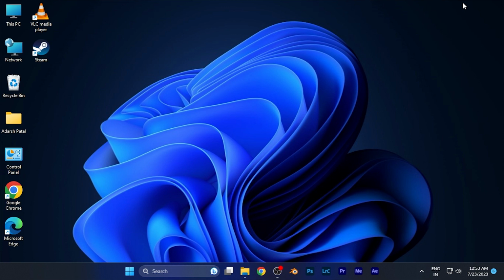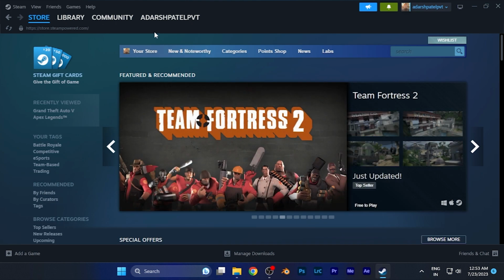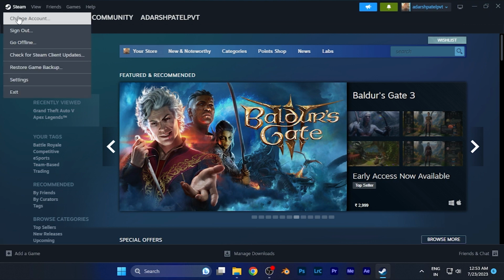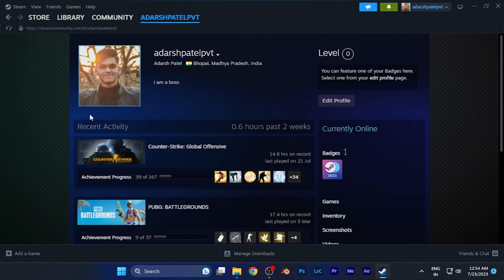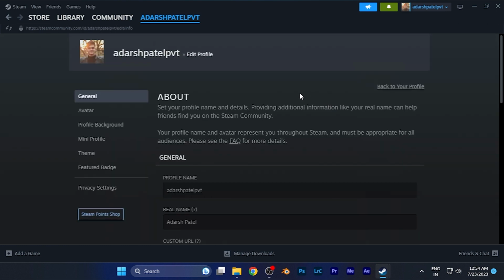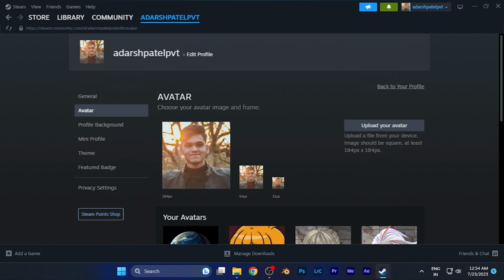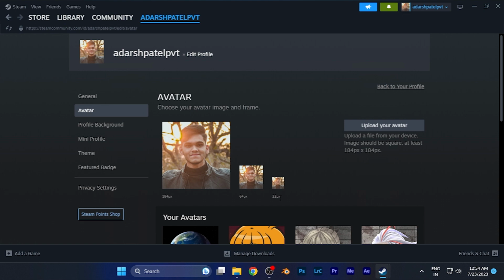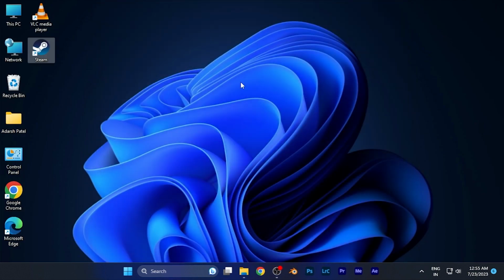How to Change Profile Picture or Avatar In Steam APP [EASY]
Ready to give your Steam profile a fresh look? Changing your profile picture or avatar is a simple task! In this easy-to-follow tutorial, we'll show you how to update your profile picture in the Steam app, giving your profile a personal touch.

Join us as we walk you through the steps to change your profile picture or avatar, allowing you to customize your Steam profile to reflect your style and personality.

In this tutorial, we'll guide you on how to access your Steam profile settings and navigate to the profile picture section. Learn how to upload a new image from your computer or choose from your existing artwork on Steam.

Discover how to crop and adjust your new profile picture to fit perfectly within the Steam profile picture frame.

Please note that updating your profile picture lets you stand out in the Steam community and makes your profile more appealing to friends and fellow gamers.

Watch the full tutorial to learn how to change your profile picture or avatar in the Steam app and give your profile a fresh new look.